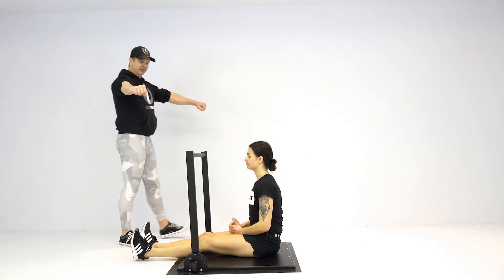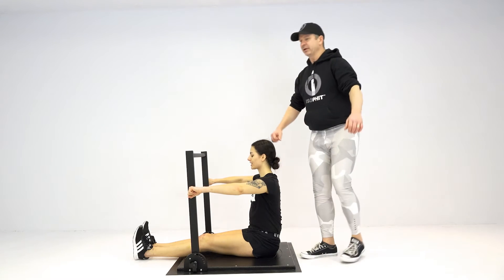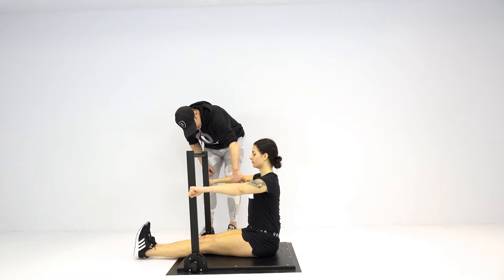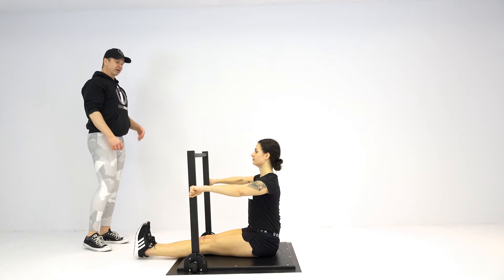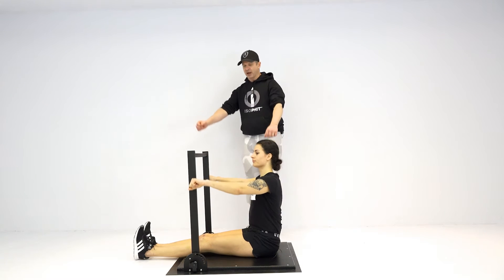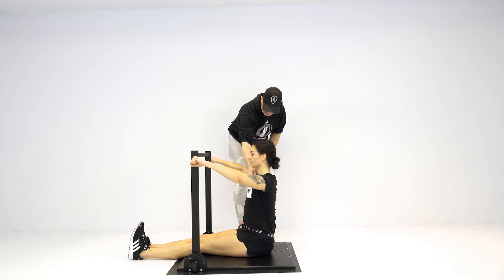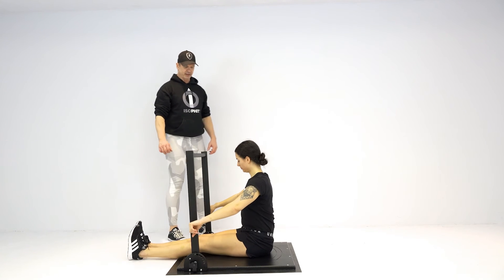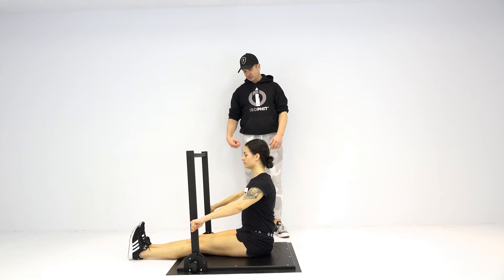Isophit Seated Chest Fly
Maximize your performance with these pro tips for the Seated Chest Fly.